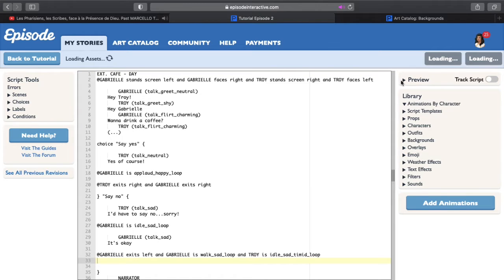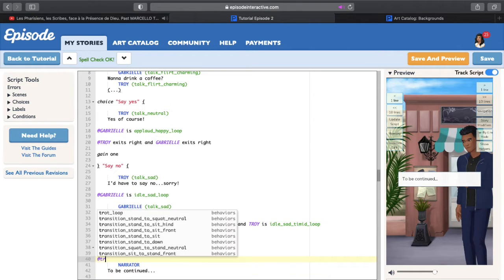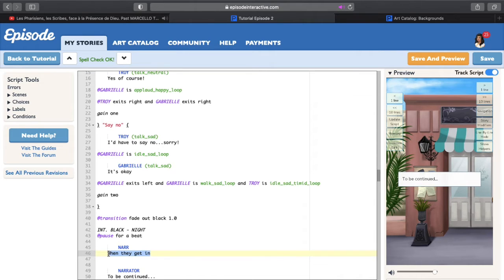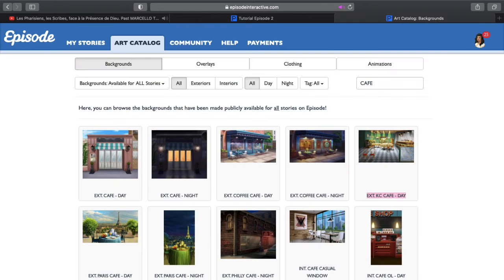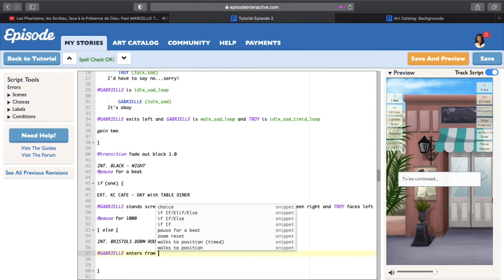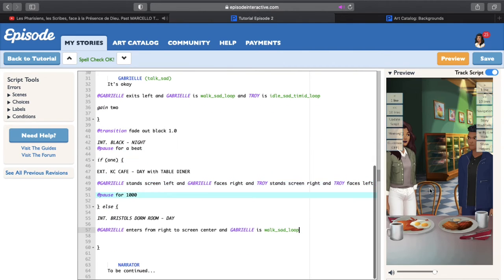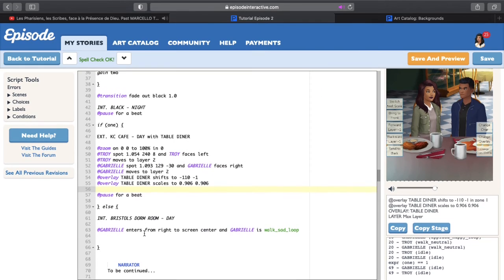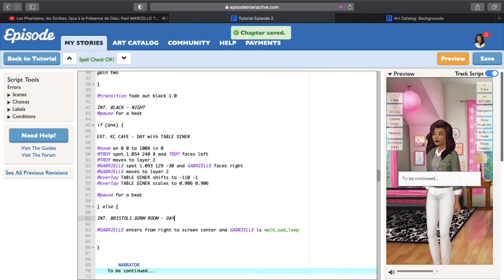Gabrielle, Teach Me| How to create Remembering choices?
Hey guys hope you're doing well? I'm going to be starting this year with a series of tutorials called *Gabrielle Teach Me* and here is the Fifth one. Hope you will enjoy and learn, God bless you!
Bonjour les amis j'espère que vous allez bien? Je vais commencer cette année avec une série de tutoriels appelée *Gabrielle Enseigne-moi* et voici le Cinquième. J'espère que vous allez aimer et apprendre, Que Dieu vous bénisse!

And this is the link tree to my stories and all my accounts| Voici le link tree de mes histoires et tous mes comptes